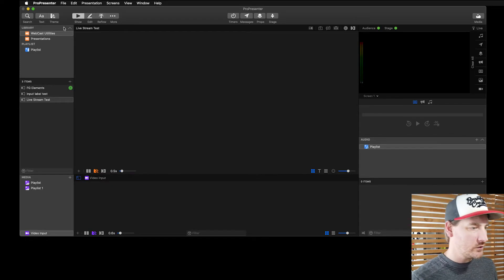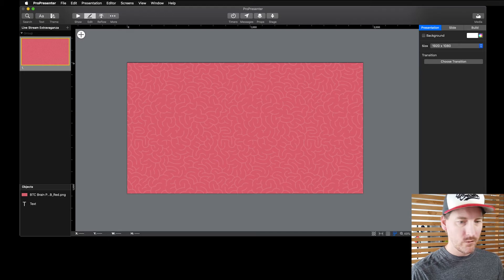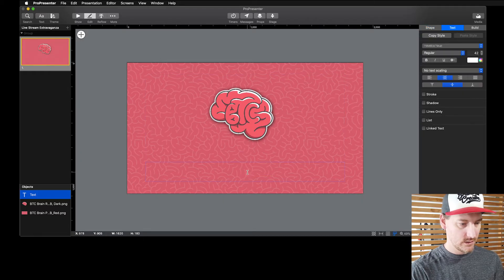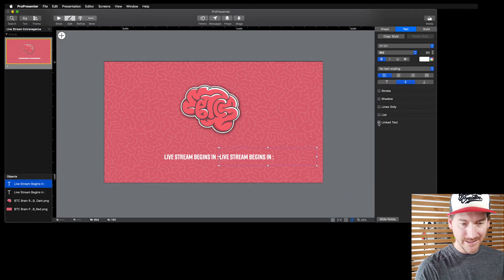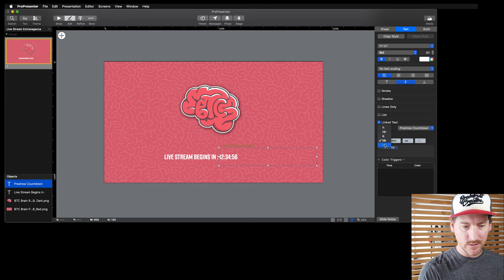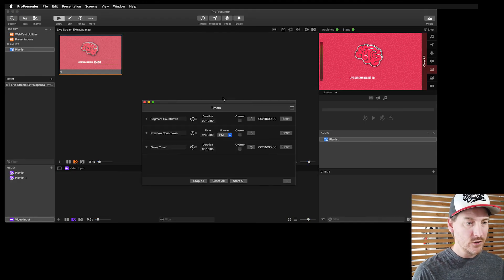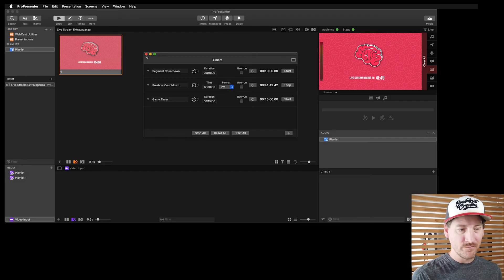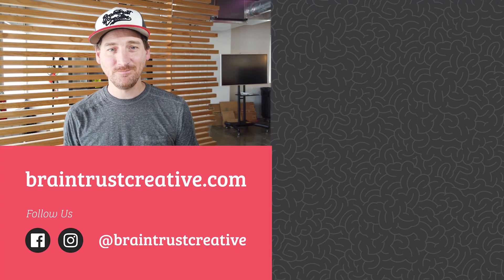How to Make a COUNTDOWN in ProPresenter 7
This is a clip from our FULL guide to live streaming in ProPresenter 7

How do you make a countdown in ProPresenter 7? How do you make a pre-show look? How do you make a branded look to show before your live stream begins?

In this snippet from our full guide to live streaming in ProPresenter 7, Drew Kimball, our Principal & CEO, walks you through how to create a pre-show look in industry-leading presentation software.